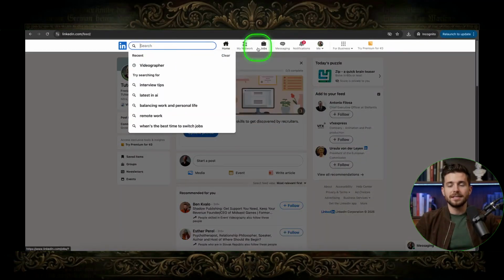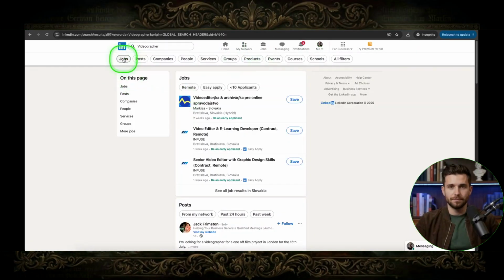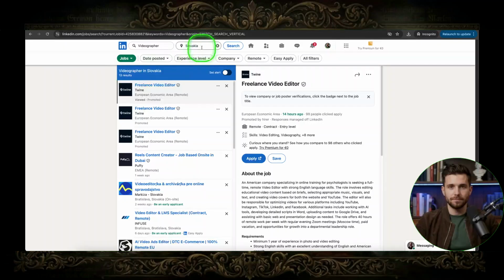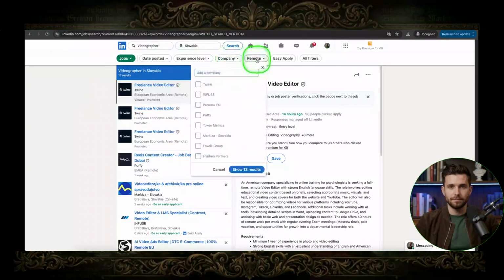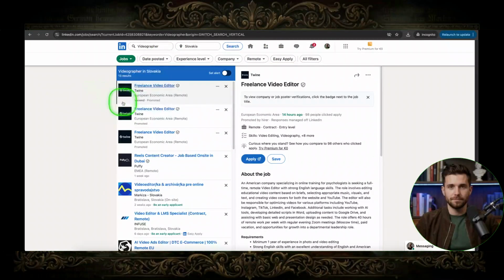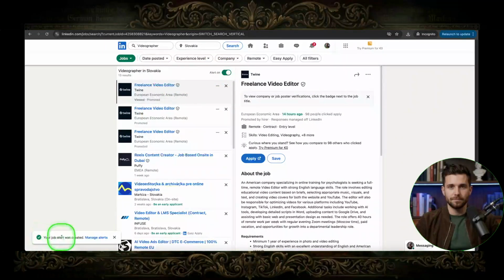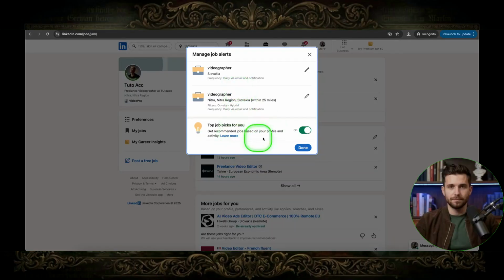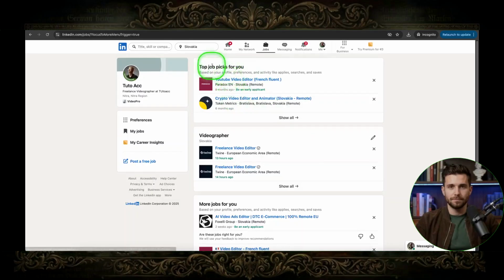How to Add Job Alerts on LinkedIn: Full Guide 2026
This technical tutorial explains the exact method for adding job alerts on LinkedIn. This comprehensive guide covers all essential settings required for the process. We systematically verify each parameter when you execute adding job alerts on LinkedIn. Learning to properly configure adding job alerts on LinkedIn helps you optimize workflows, save valuable time, and maintain efficient daily organization across your 2026 digital projects.